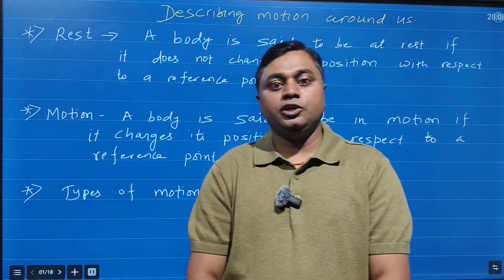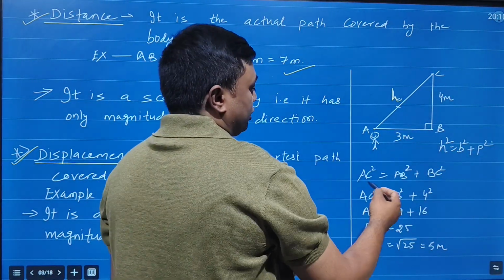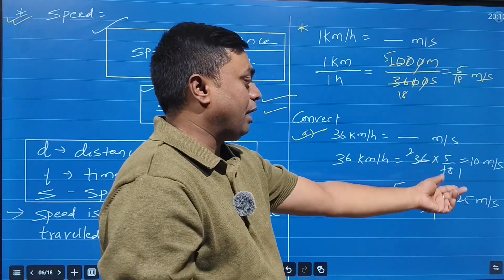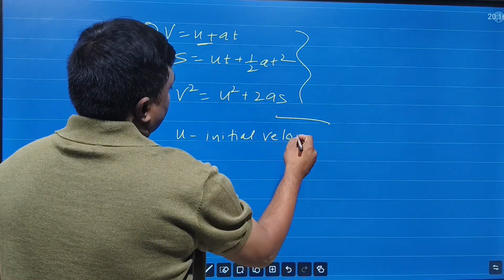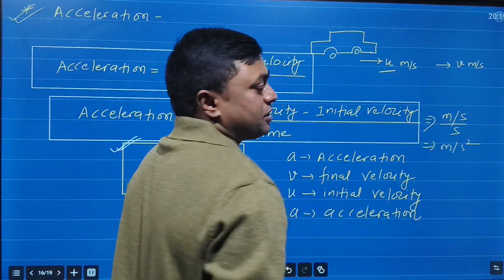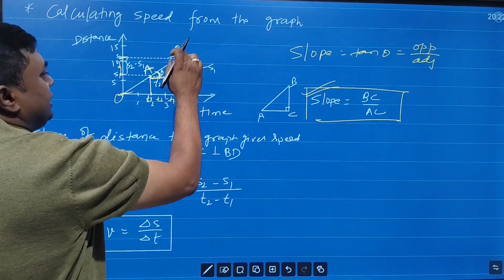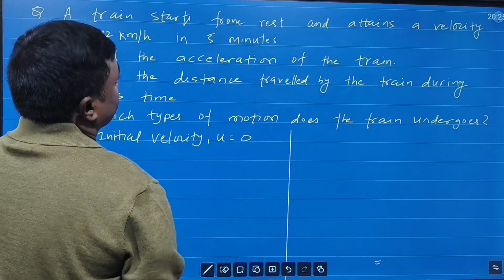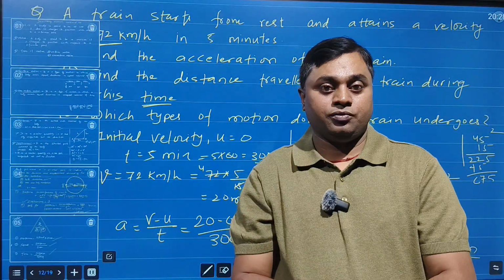Describing Motion Around Us | Grade 9 Science | Explained in the Simplest Way by Sandeep Sir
🚀 Describing Motion Around Us – Grade 9 Science Made Easy!
In this video, Sandeep Sir explains the "Describing Motion Around Us" chapter in a very simple and easy-to-understand way. This lesson is perfect for Grade 9 CBSE, ICSE, and State Board students.
📚 In this video, you'll learn:
✅ Real-life Examples
✅ Important Exam Questions & Concepts
Whether you're preparing for your school exams or strengthening your basics, this video will make Physics simple and interesting.
A Premier Coaching Institute & Training Centre Since 2012
📍 Kengeri Satellite Town, Bengaluru